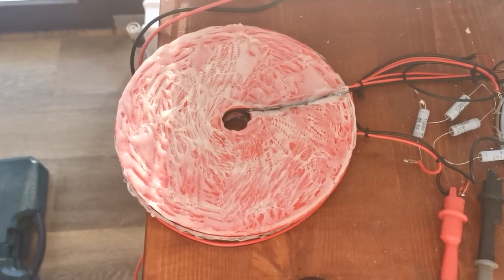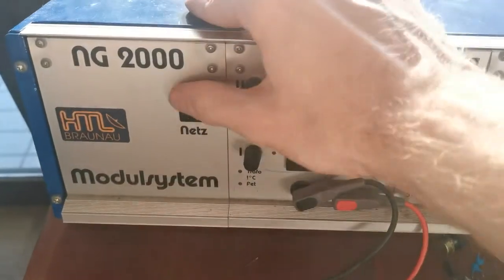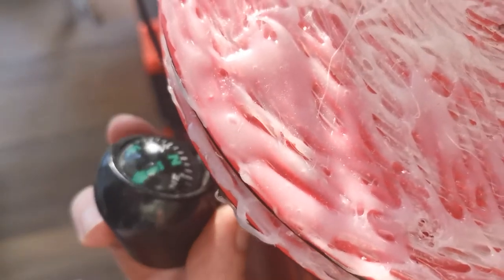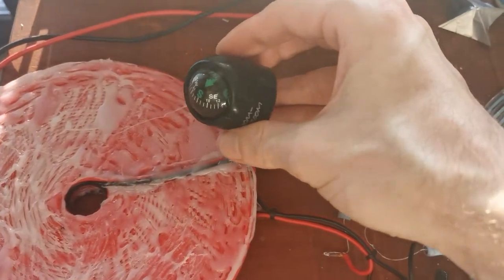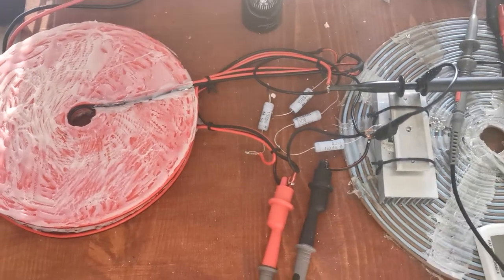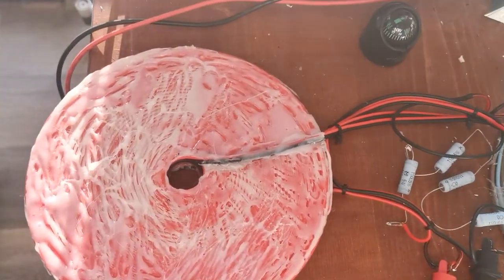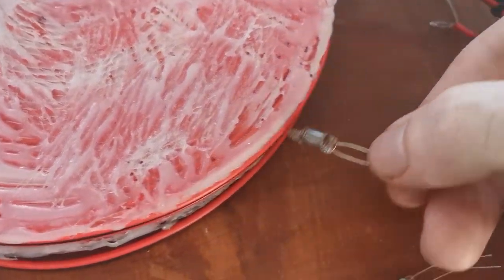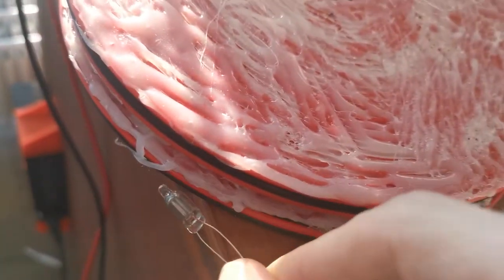Visualizing electric fields and voltage potential around bifilar coils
In this video I show how to visualize/get an idea of how the field of the bifilar coils of my high voltage impulse generator look like.
I also showed with a neon bulb where the voltage potential in the coils is highest and lowest.